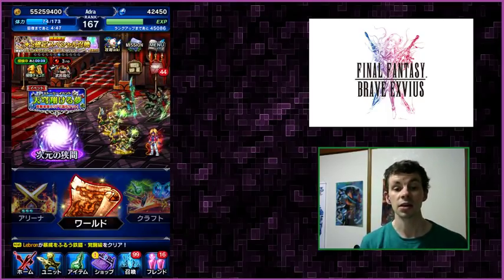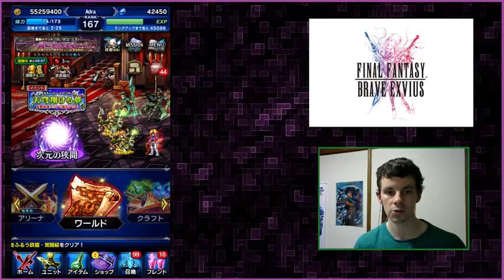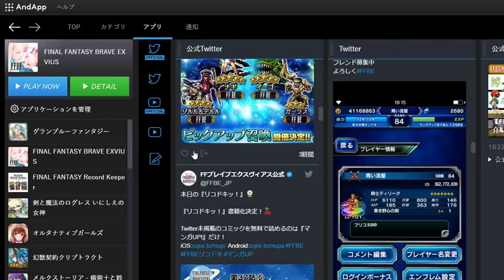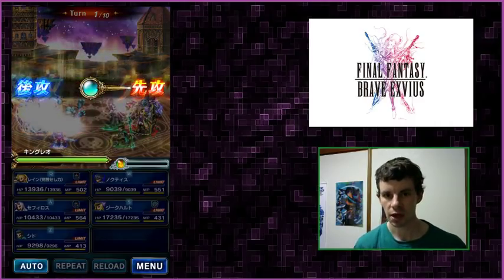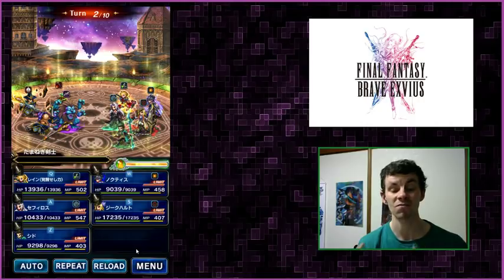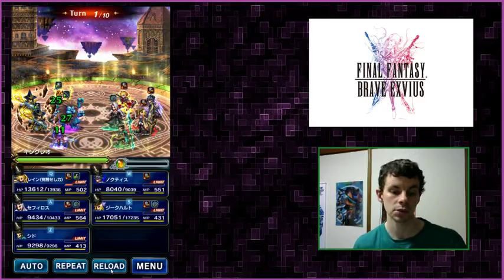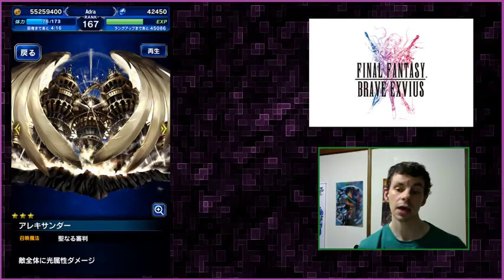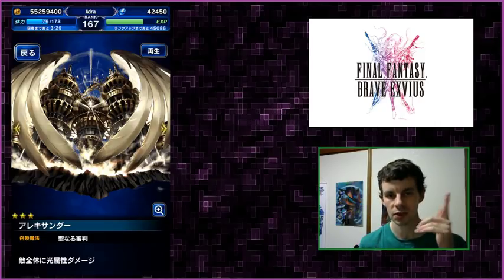FFBE JP PC Version Guide and Review